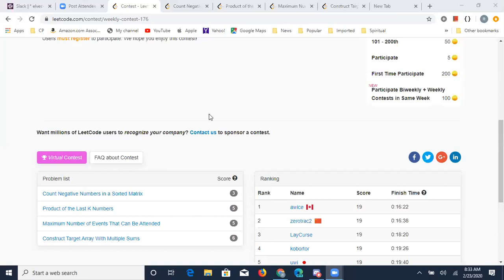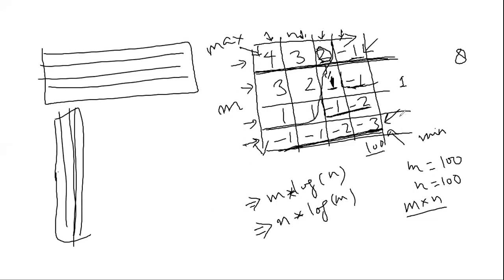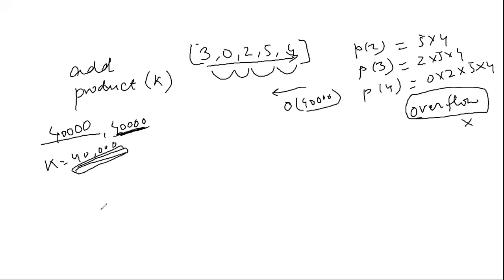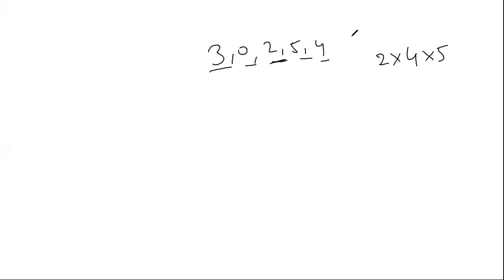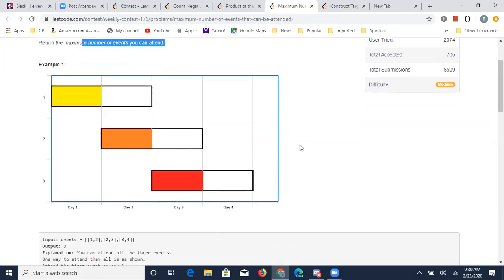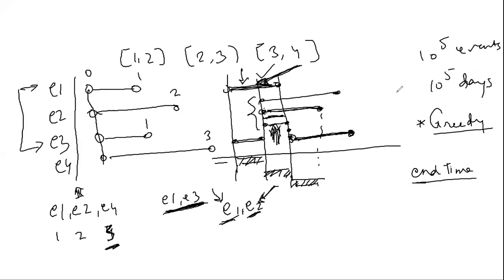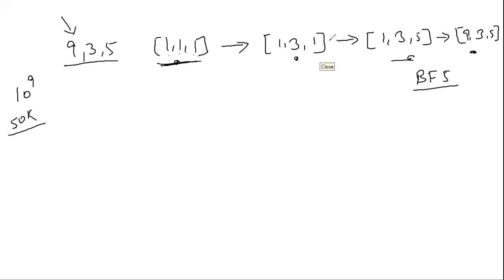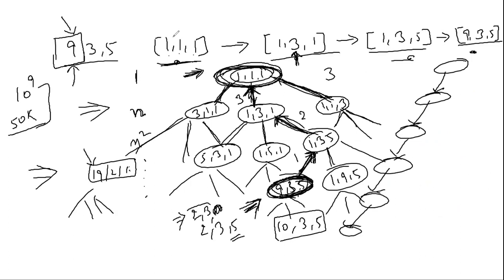Daily Coding Practice (Questions: 2020 02 22, Session: 2020 02 23)